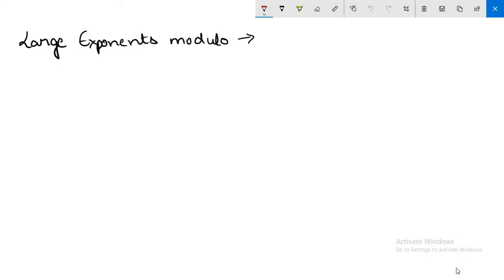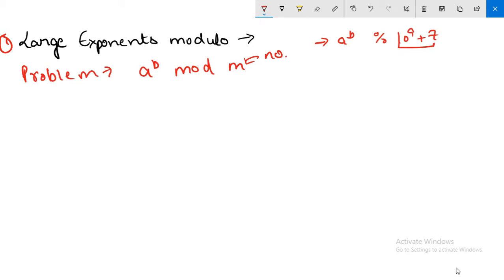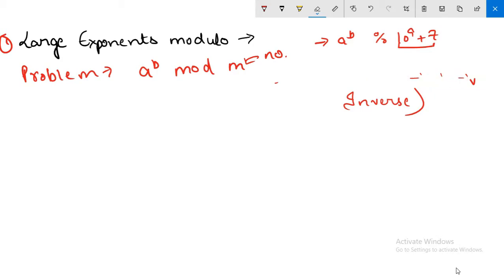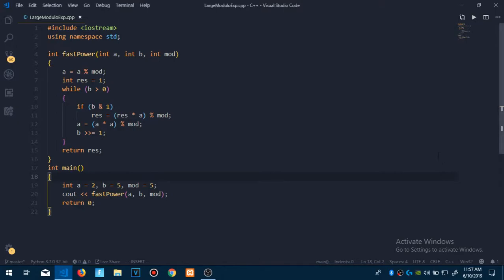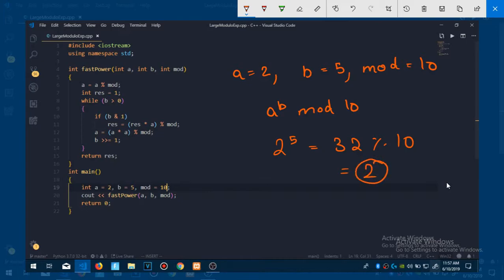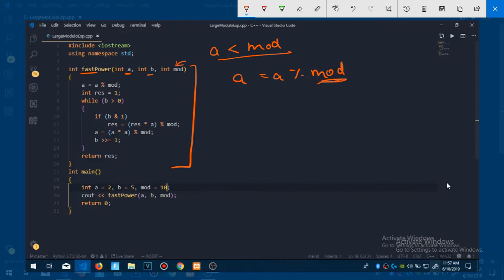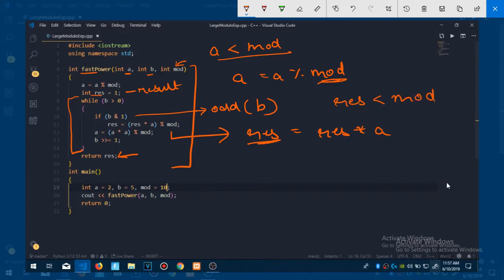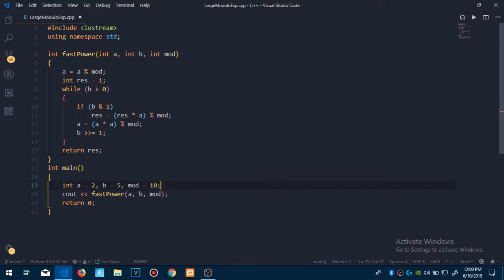Binary Exponentiation 02 - Computing Large Exponent Modulo